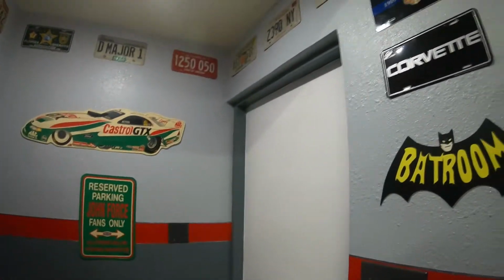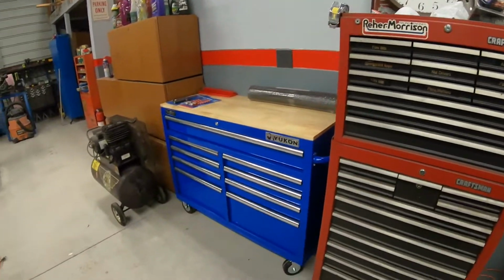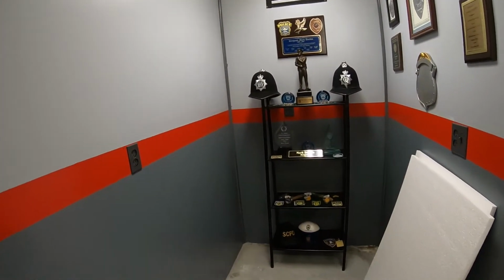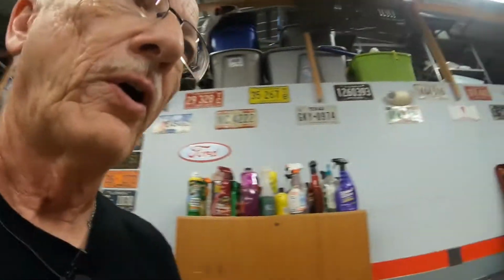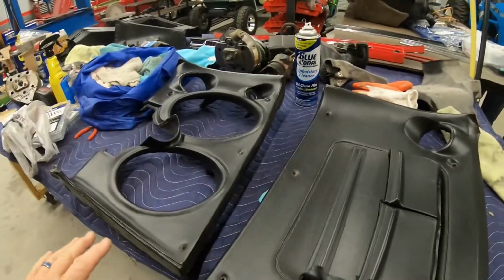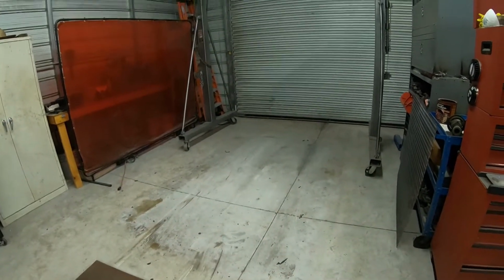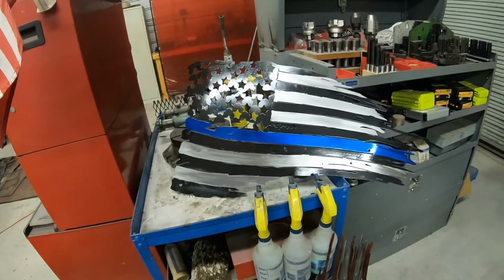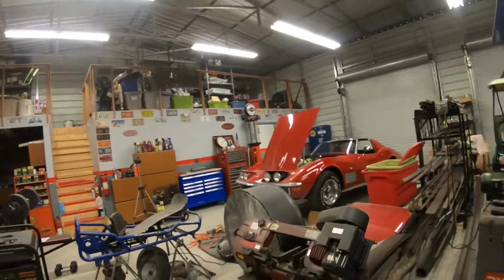C3 Corvette, Update On The Corvette And Other Projects.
Just an update on some of the things I have been working on including the 1971 C3 Corvette.